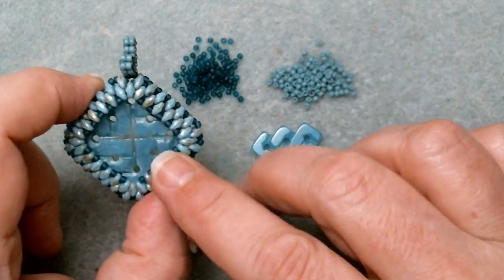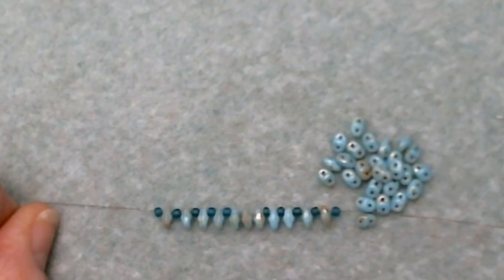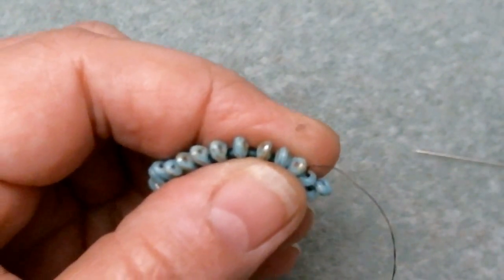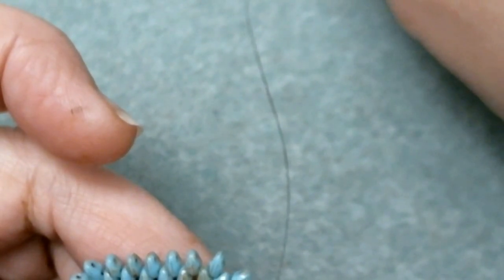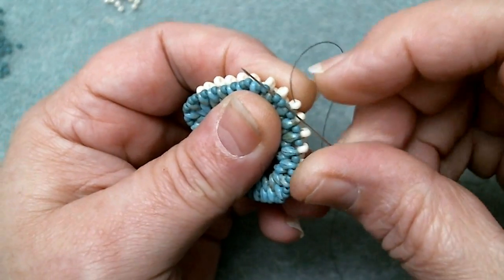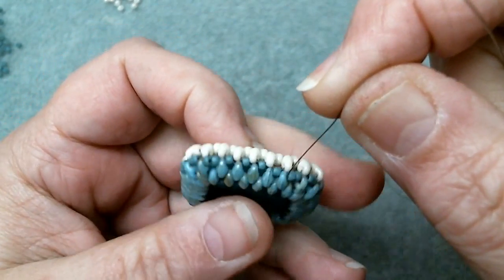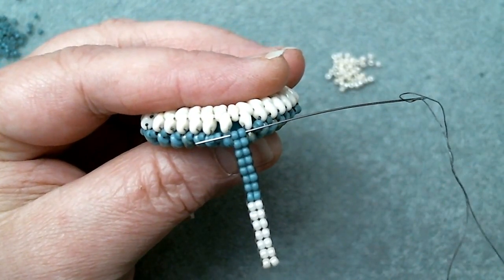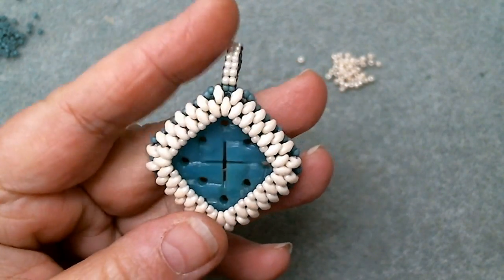Square Celtic Cab & Mini-Duo Pendant Tutorial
In this tutorial you can learn how to encase a square cab with Mini-Duos & Seed Beads to create a OOAK pendant. I will explain how to figure out how many beads you need per side and what you have to do to create a square. You could encase any square stone, cab, resin piece or picture you would like. Its up to you to make it your own.

Tools/ materials:
11/0 Toho Seed Beads (EurekaCrystalBeads.com)
-2604F Turquoise Semi Glazed Toho Round Seed Beads
-78DF Teal Matte Toho Round Seed Beads
-123 Light Beige Opaque Luster Toho Round Seed Beads
MiniDuo 2x4mm
-Champagne Opaque Luster
Blue Turquoise Silver Picasso
8lb Fireline
size 10 beading needle
1x1inch
Square Knot Dyed Green
26x27x4mm Decorative Square Connector (Beadshop.com)
Ruler

I would love comments and any questions you may have. Also if there is something that you have seen in my etsy store that you want to know how to make please let me know.